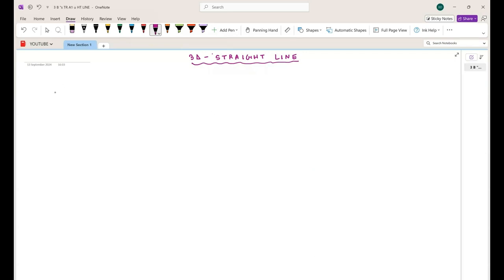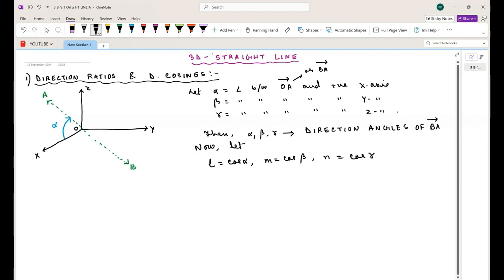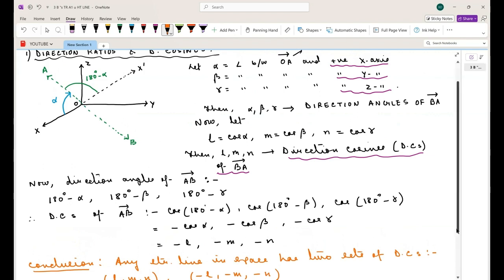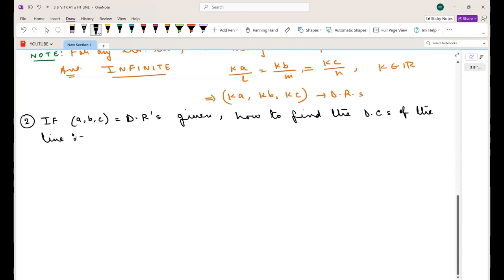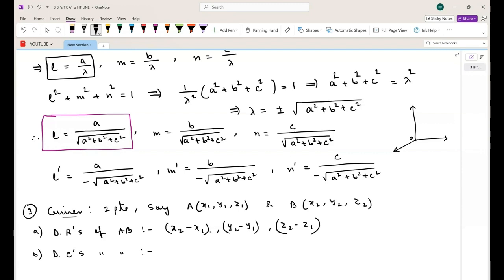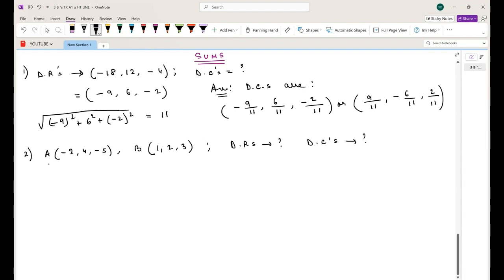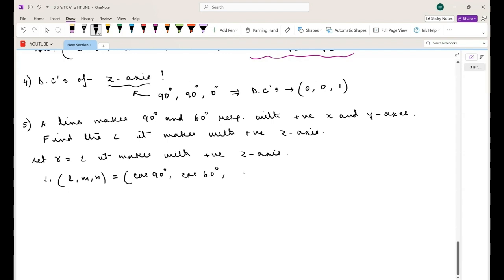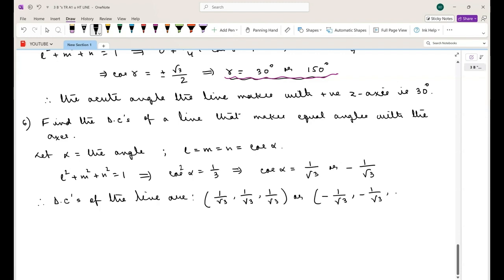3D DIRECTION RATIOS AND COSINES PART 1-CLASS 12#mathematics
Definition of direction ratios and direction cosines and short questions on the topic; Class 12.